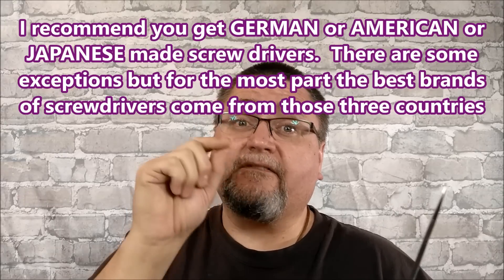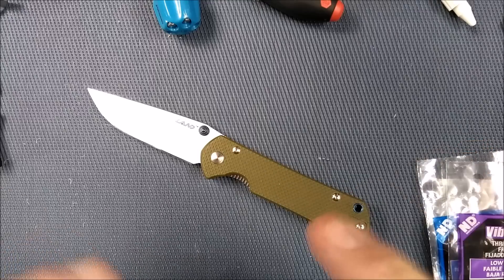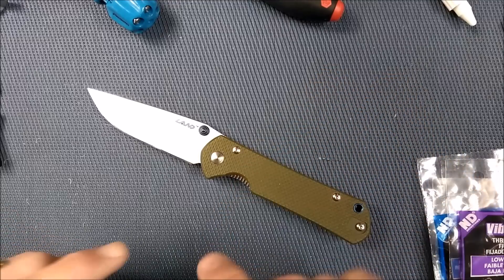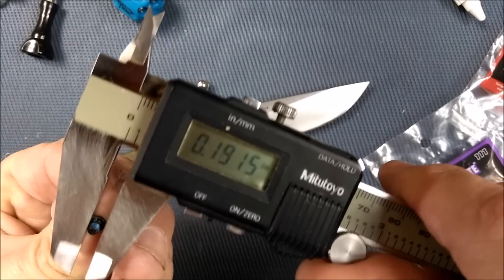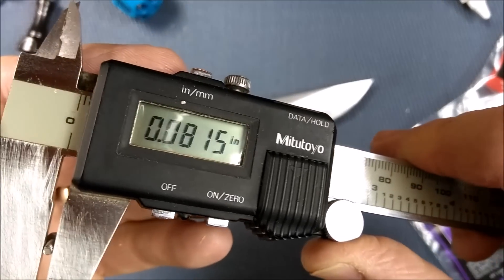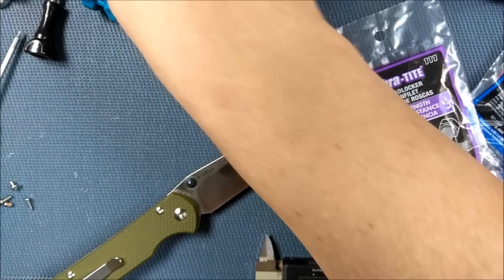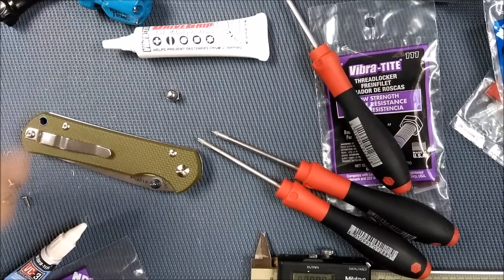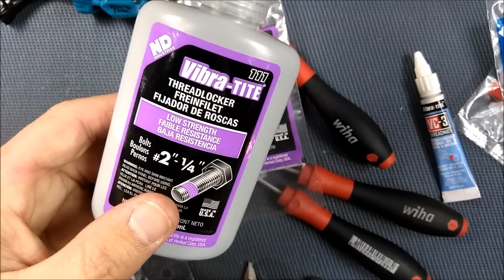THREADLOCKER Fluid You're Using it WRONGLY! Proper Use for the Knife Enthusiast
Links below for Vibra-Tite brand thread locker.  I only have listings for Amazon.COM Some Vibra-Tite listings on Amazon.COM

Vibra-Tite 111 Low-Strength Threadlocker (5 sizes)

Vibra-Tite DriveGrip on Amazon.COM
(This is the only one that ships to Canada)